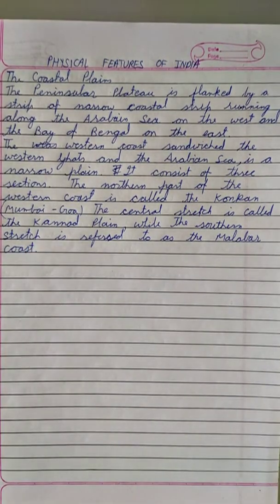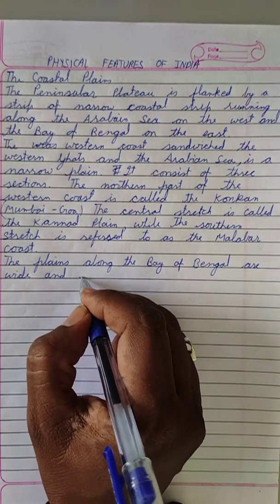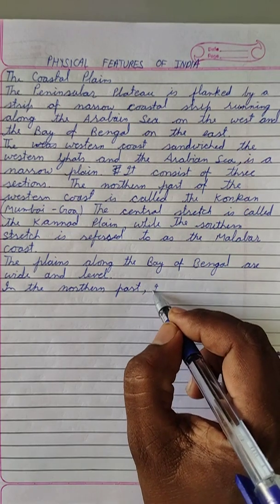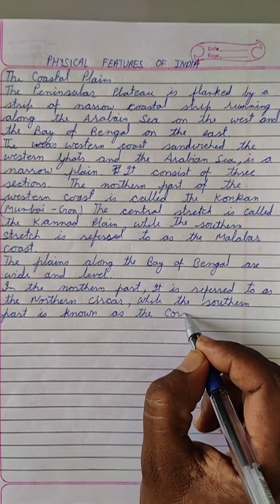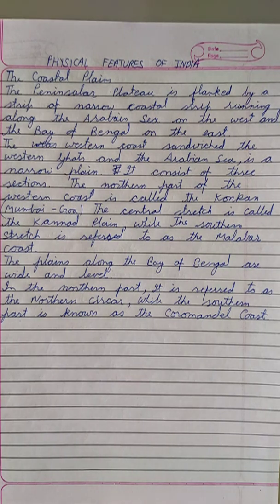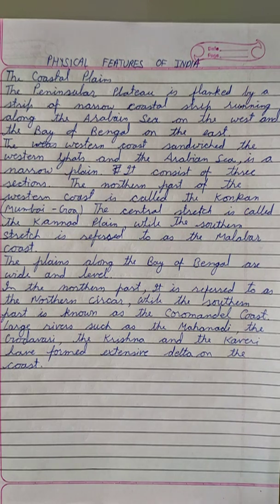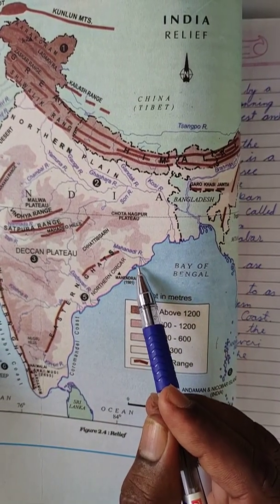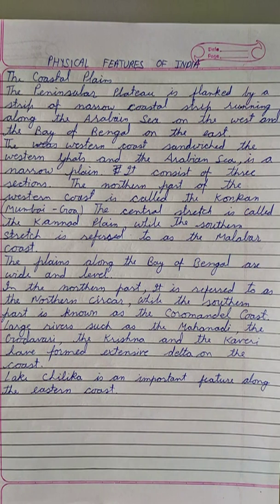NKJ STD 9 SUB GEOGRAPHY CH 2 PHYSICAL FEATURES OF INDIA PART-9